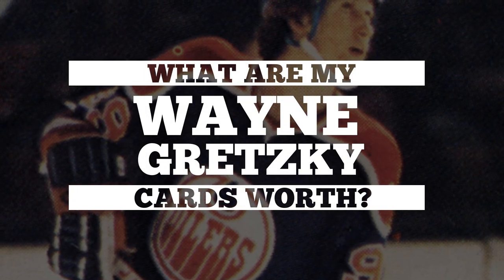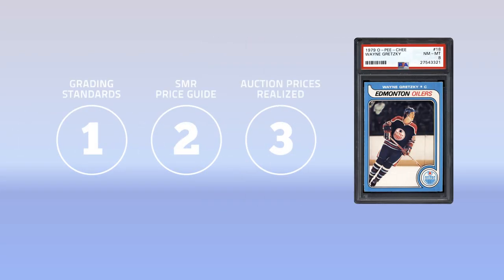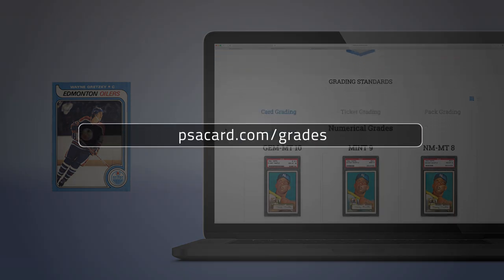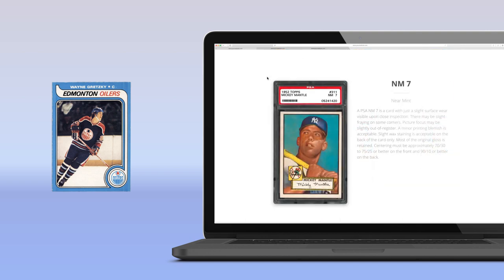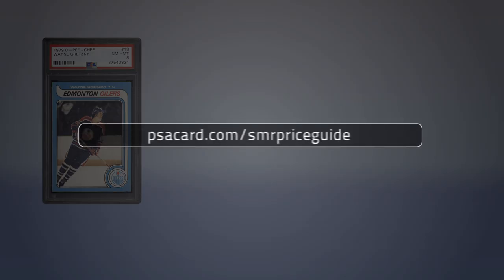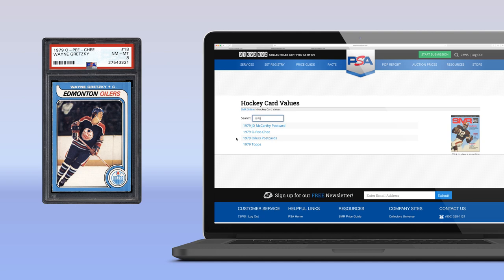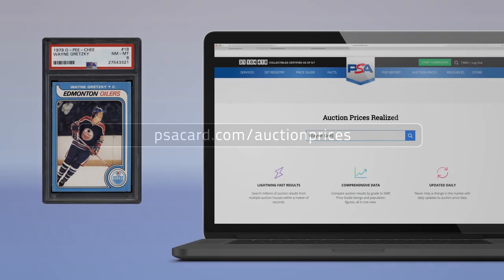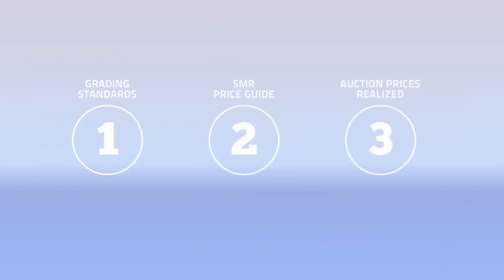What Are My Wayne Gretzky Cards Worth?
If you happen to have Wayne Gretzky cards lying around, watch this quick video to learn how to use PSA's online resources to determine the value of your cards.